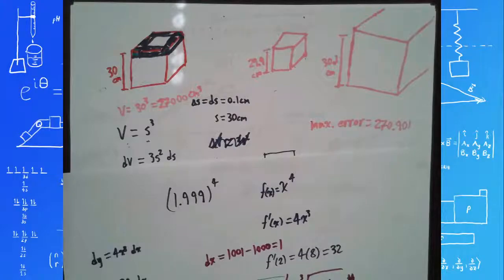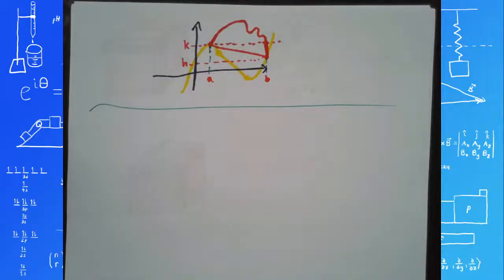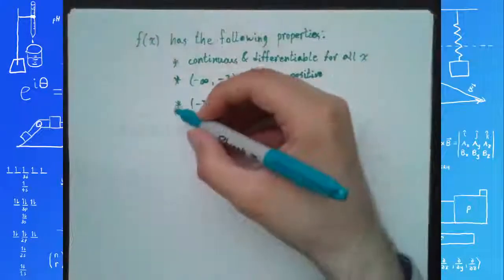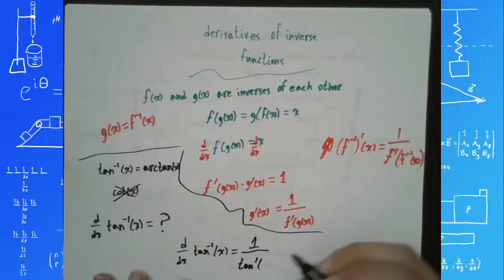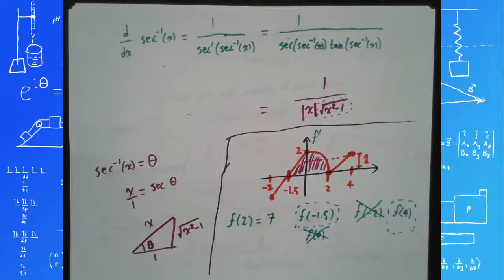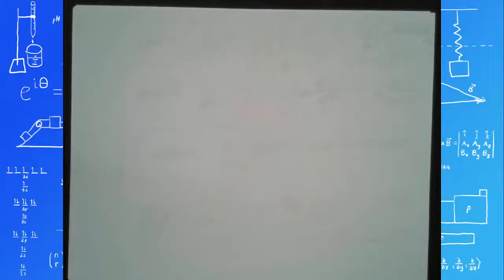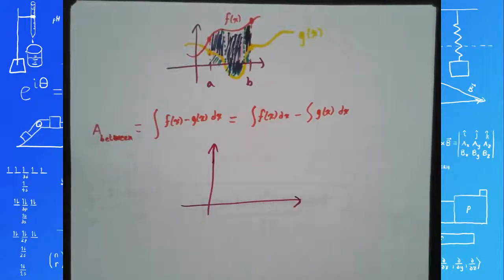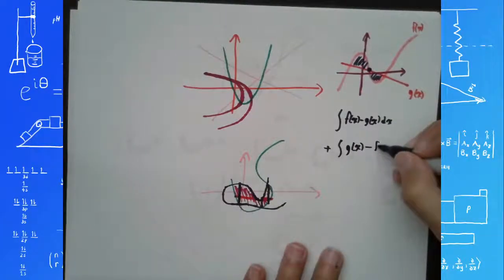AP Review (Part 2: Calculus)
This year, I don't really have anything specific planned out, but I want to do things differently from last year. After all, if people wanted a repeat of last year's review, they could just watch those recordings right now.